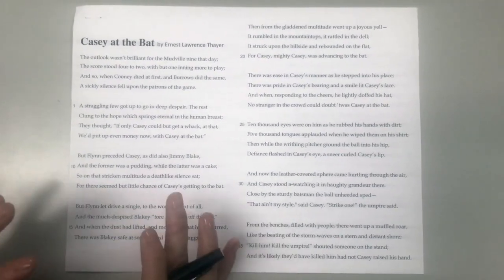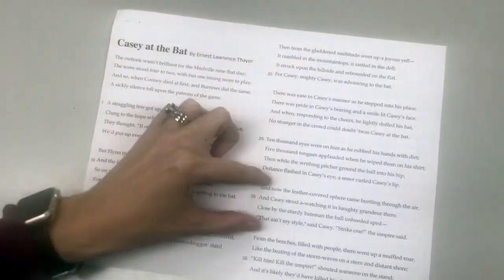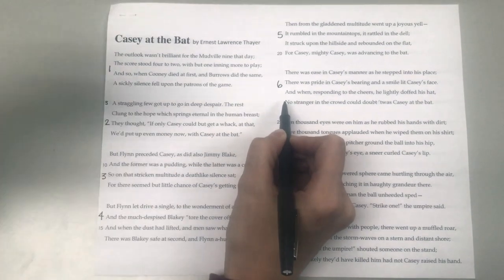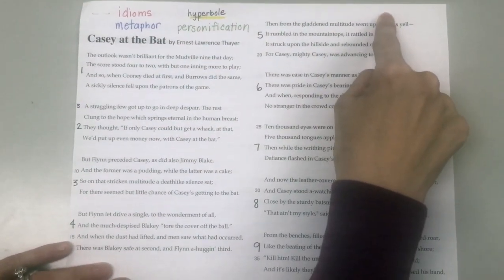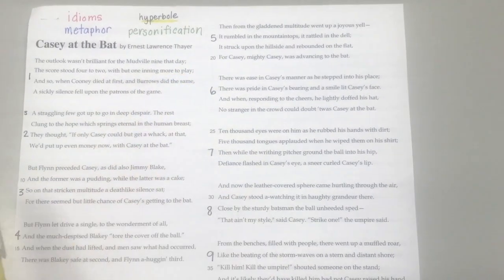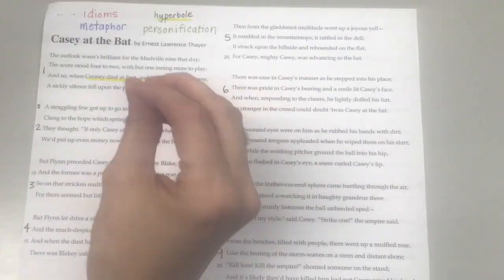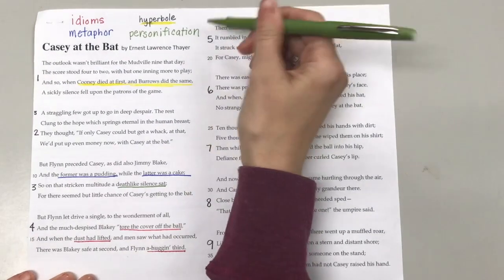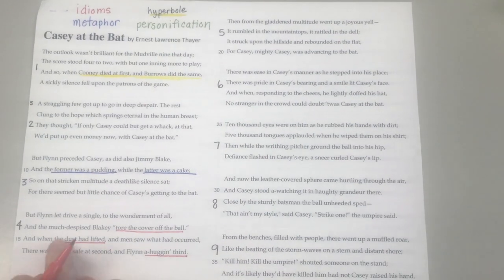Casey at the Bat Annotations